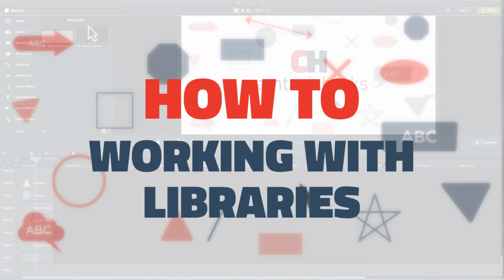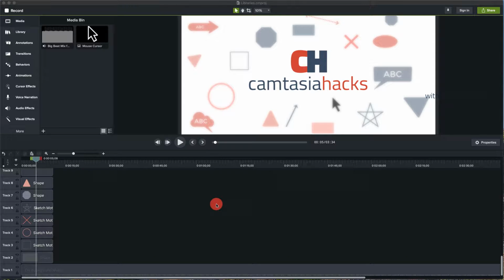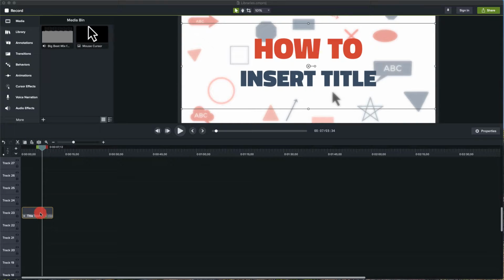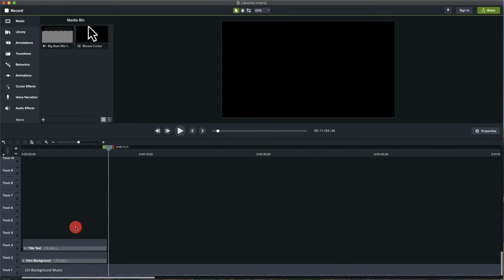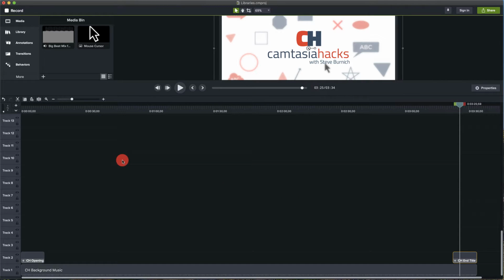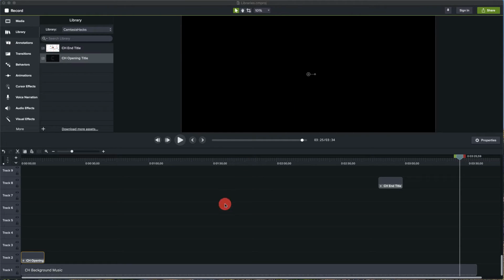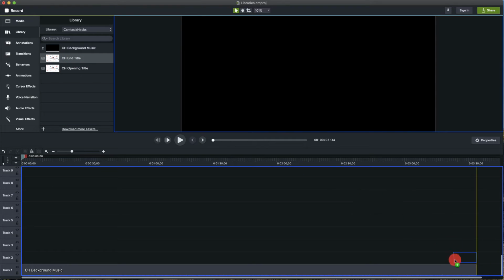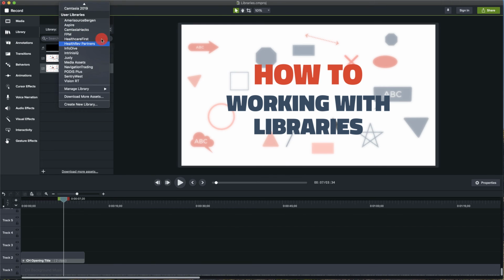Camtasia: How To Working With Libraries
In this episode of CamtasiaHacks we'll show you how to work with libraries in Camtasia.